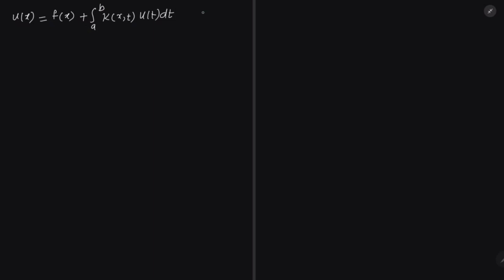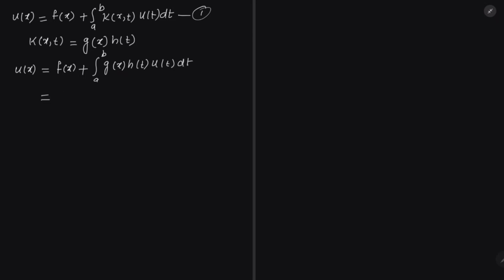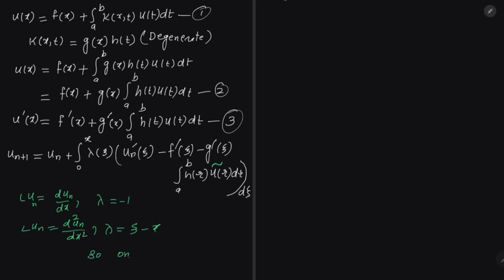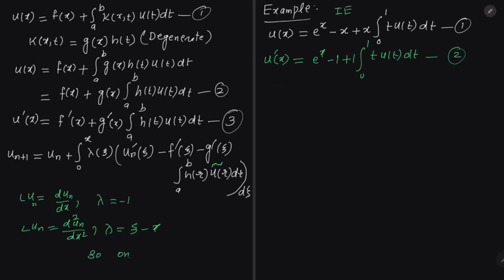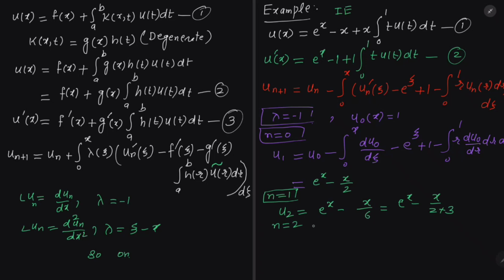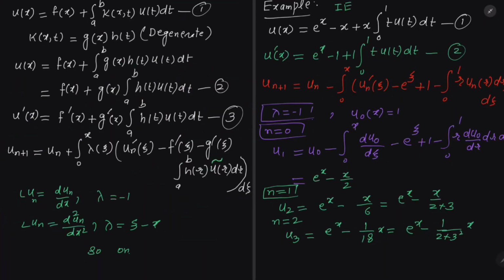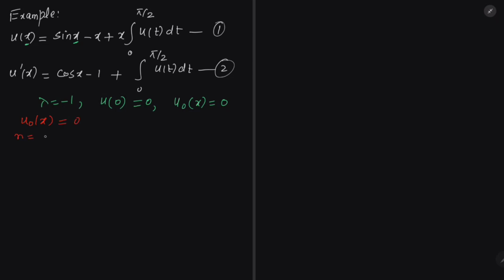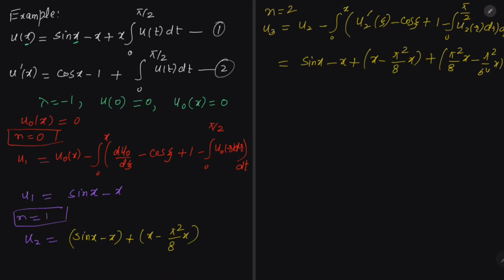Lecture 9 | VIM for Fredholm Integral Equations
Unlock the power of VIM for solving Fredholm integral equations. This method offers an elegant approach to tackling these complex mathematical problems.  Discover how VIM simplifies the process and provides accurate solutions.  Explore the versatility of this technique in various applications.  Join us to learn more about this fascinating mathematical tool.